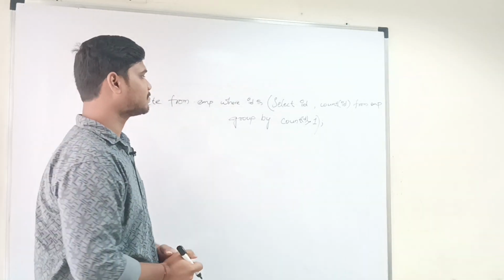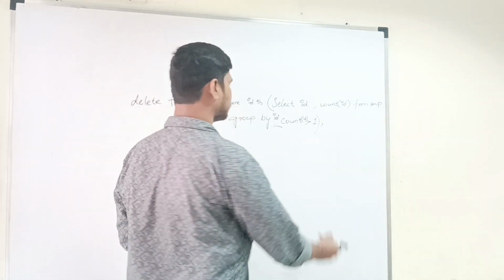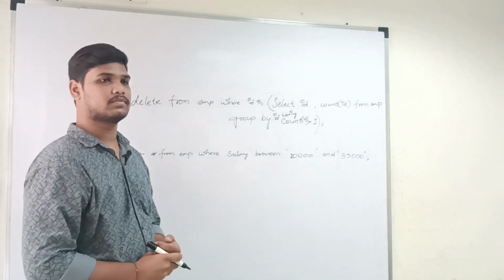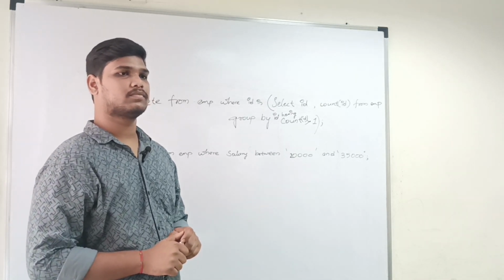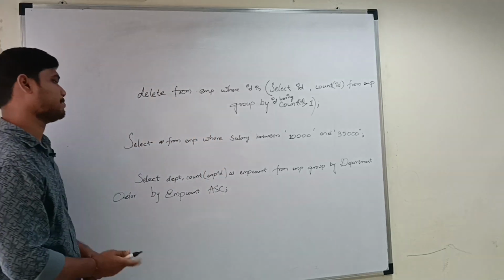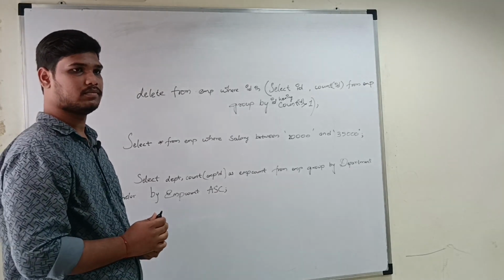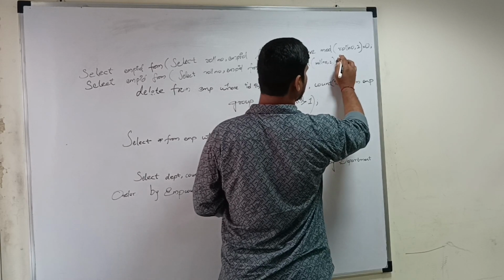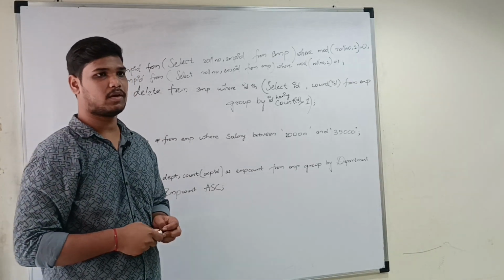Fresher Mock Interview Java + SQL | Technical Round